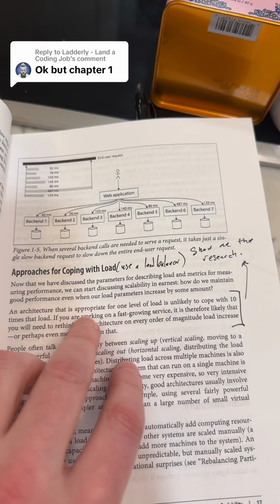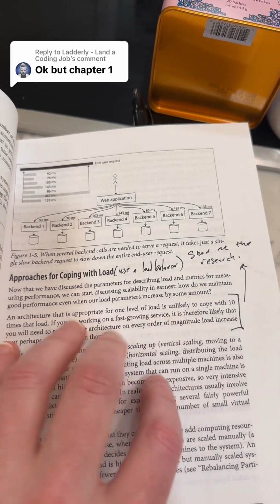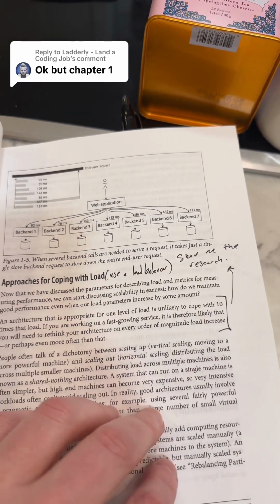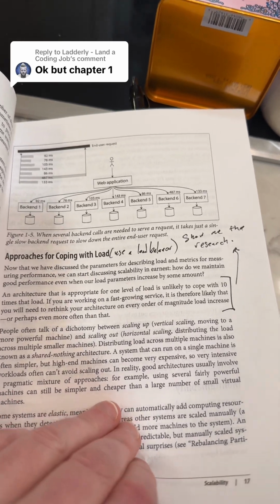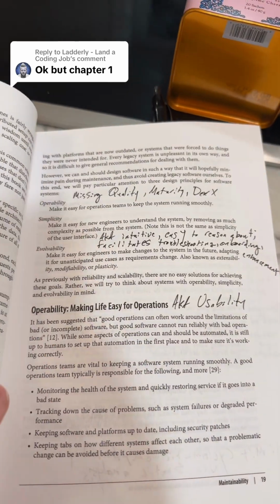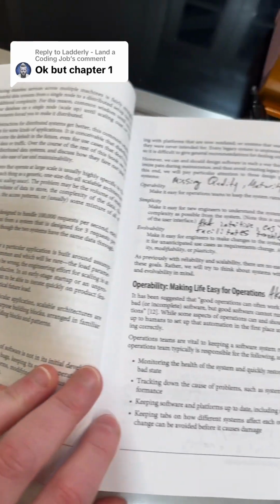Land a Coding Job what is maintainability? And many of lifes other mysteries